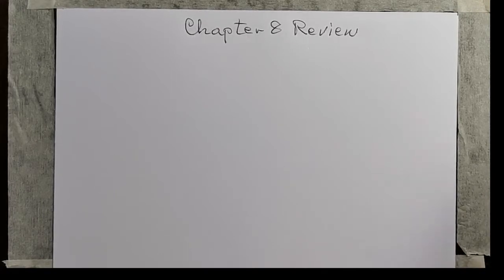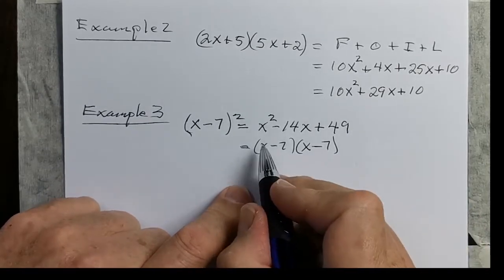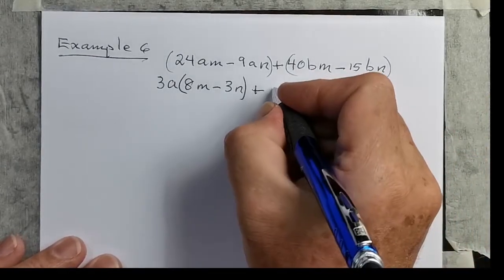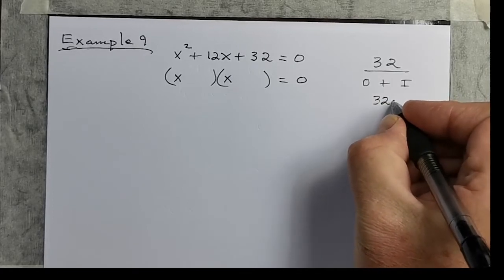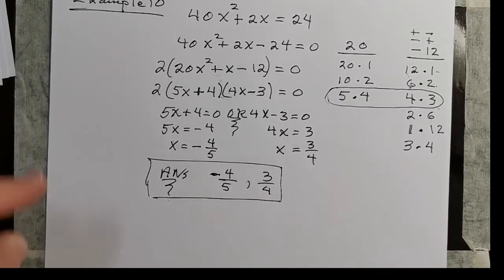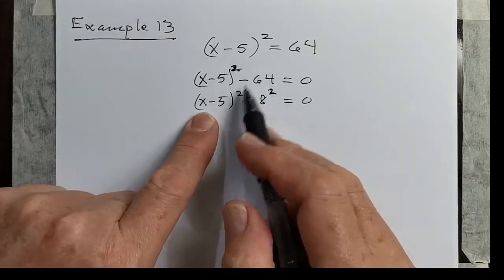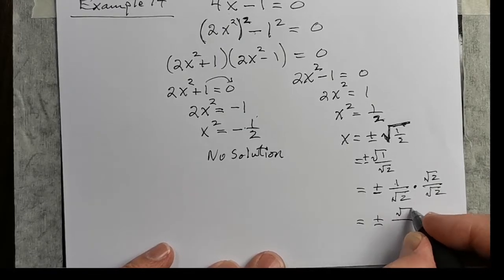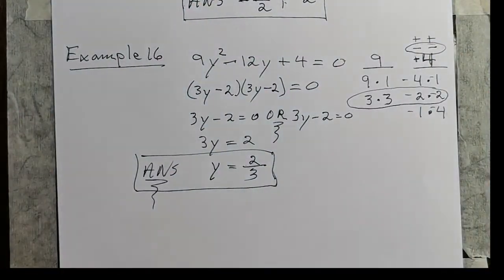Algebra 1 - Review of Factoring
Multiplying Polynomials, Factoring, and Solving Quadratic Equations